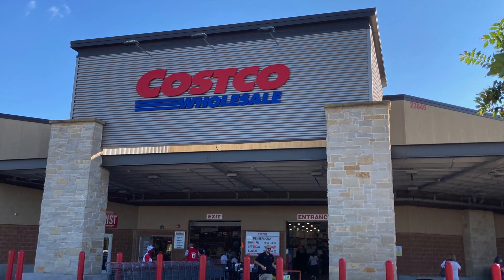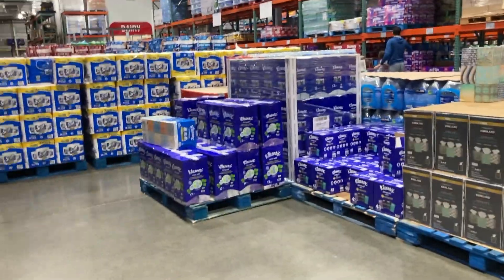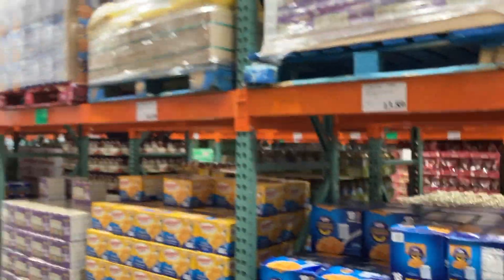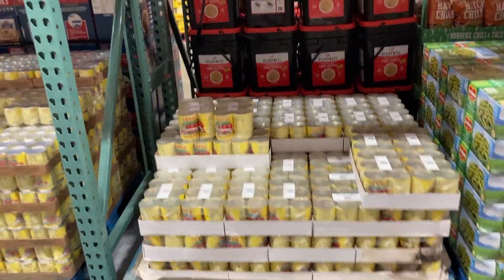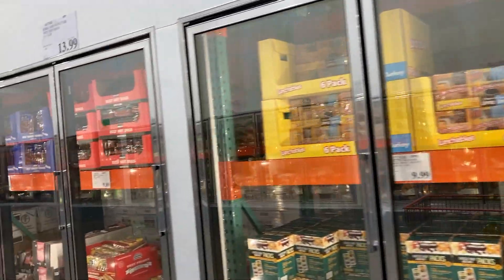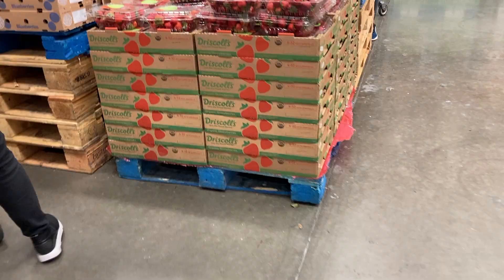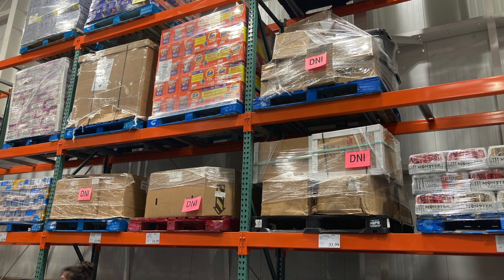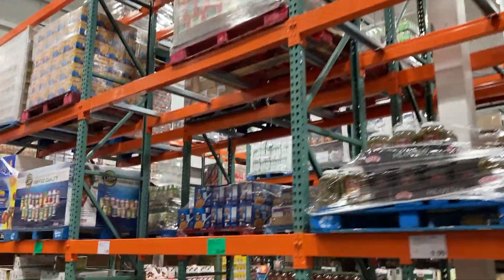Empty Shelves | Food Shortages | Update from the Houston Area, Texas, September 15, 2021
Come grocery shopping with me at my local Costco warehouse. Here are some improvements compared to my last shopping trip!
What items are back on the shelves? What is still missing?
There was some corn, and a good stock of rice. Less empty shelves as well. But still running low in other sections and for the fresh produce in particular. And still some empty shelves around the warehouse.
Time to stock up and be prepared! Prices are only going up...